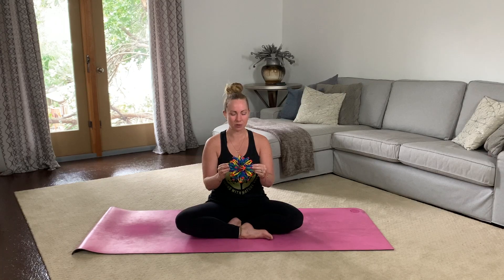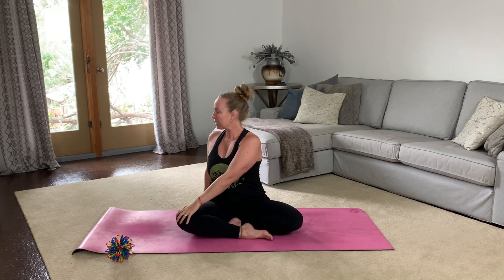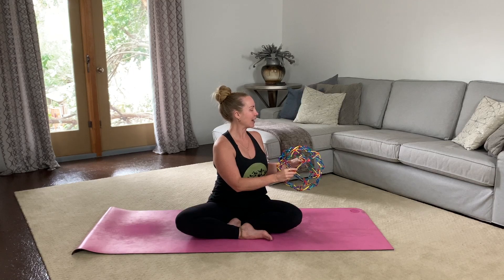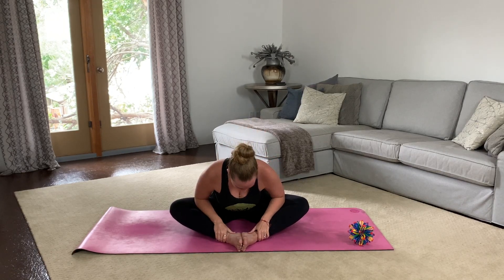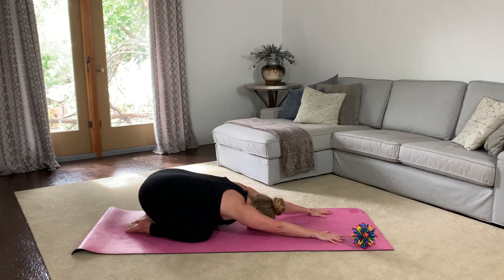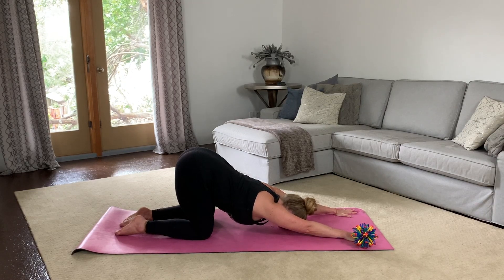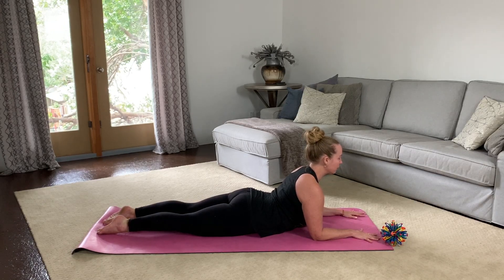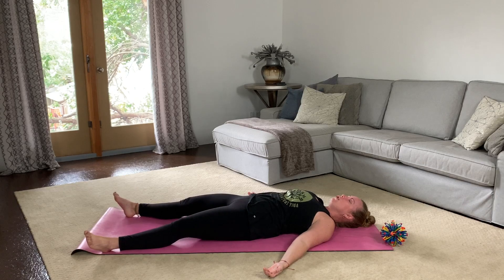Gratitude Yoga Flow | Ages 10-12 | Yoga for Tweens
Ages: 10-12

Length: 15 minutes

Focus/Theme: Making room for gratitude, Cobra Pose

MBM: Movement

When we make space in our body with simple movements, it can be much easier to feel the effects of our breath.  Bringing in a mind body connection allows us to appreciate the simple things that we have in our lives.

As we move slowly through our practice, you'll feel stretched out and more open, ending in relaxation.  This will allow us to take a few moments to really tap into our gratitude.

This is a great practice to do before bed or anytime you're feeling the need to connect with your gratitude practice.